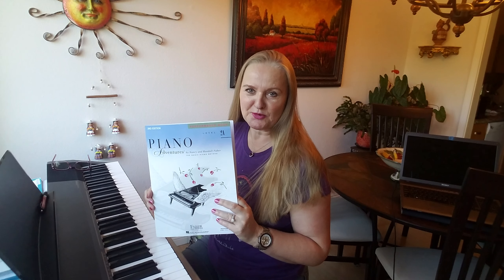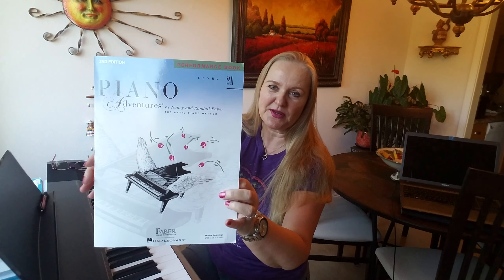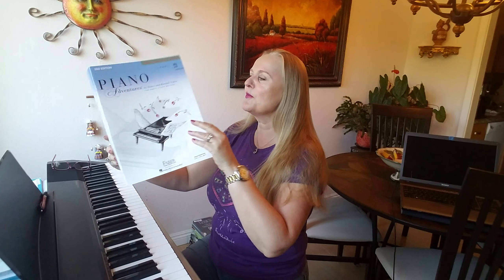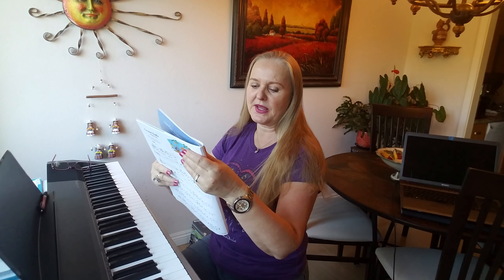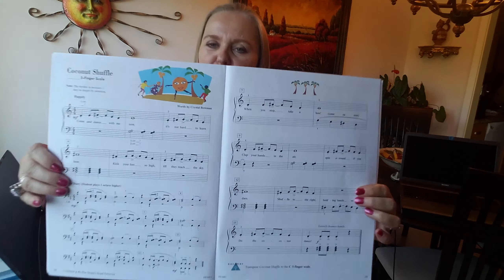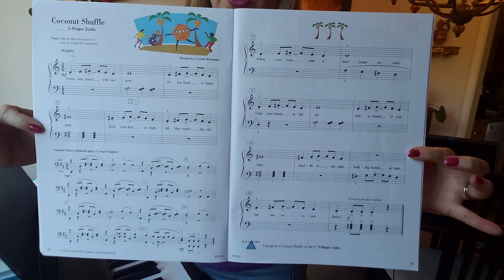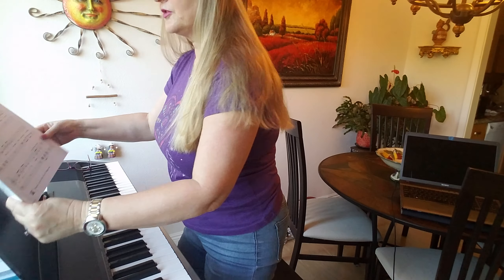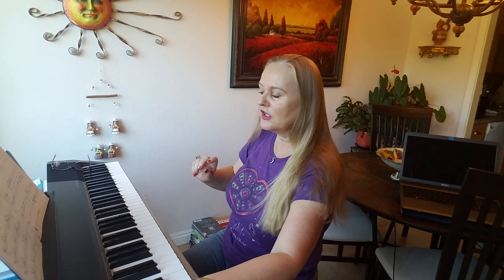How to play "Coconut Shuffle" -- Faber Piano Adventures Level 2A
Teacher Elisabeth shows you how to play "Coconut Shuffle"  --  from the Performance book Piano Adventures Level 2A. I show you where to place your hands at the beginning of the video at 0:20, and the song itself starts at 0:31.

Have fun! 😊